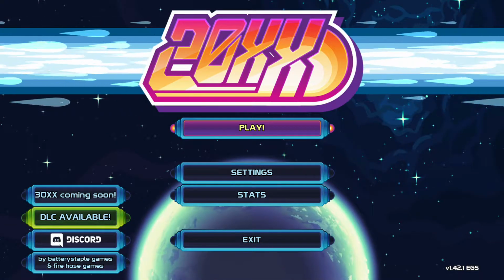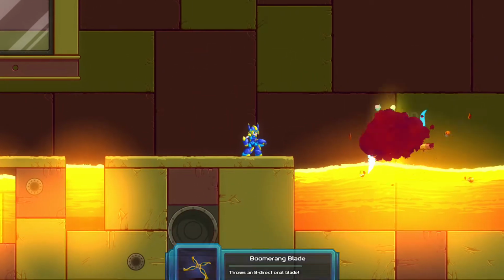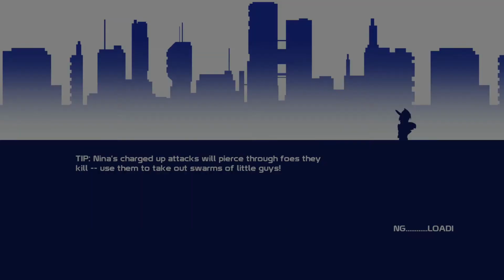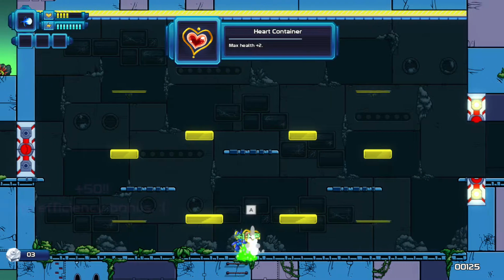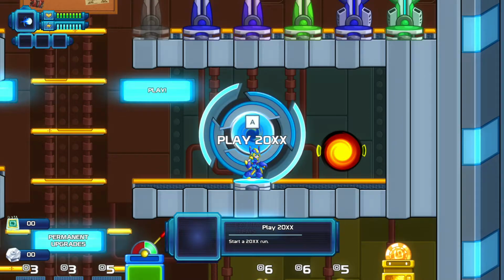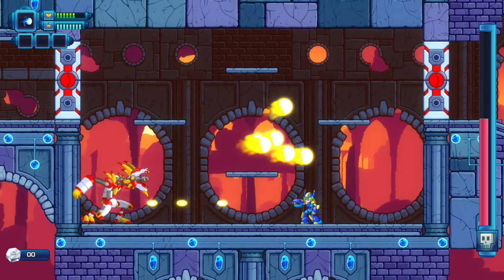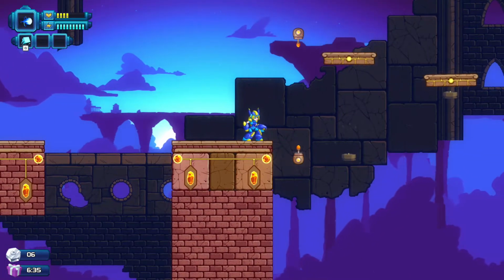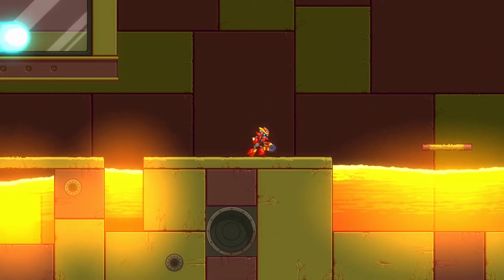MegaWoman 20XX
20XX is a roguelike action platformer that you can play with a friend. Jump and shoot your way through ever-changing levels, collect awesome new powers and battle mighty bosses in the name of saving the human race maybe! It's similar to Megaman X